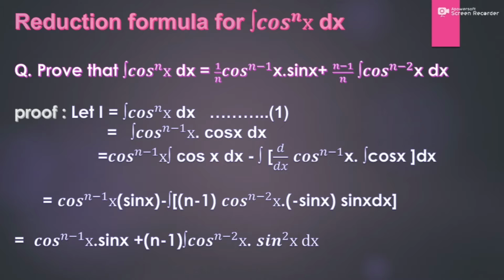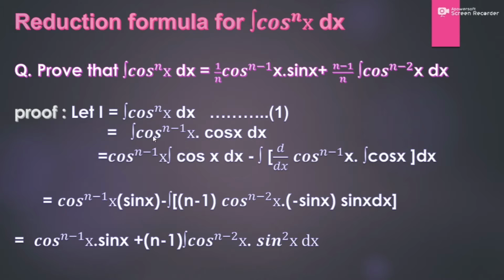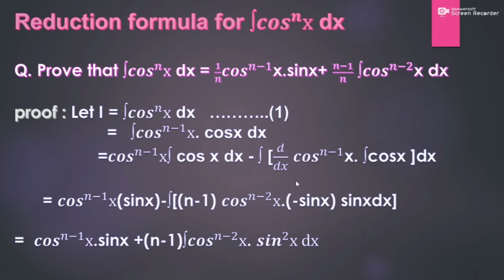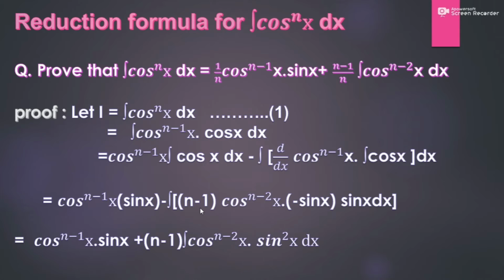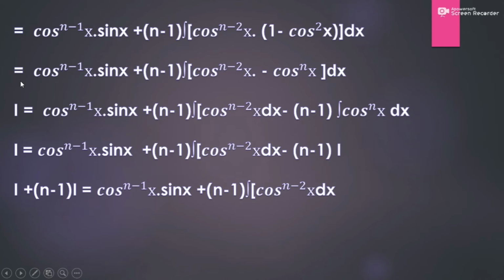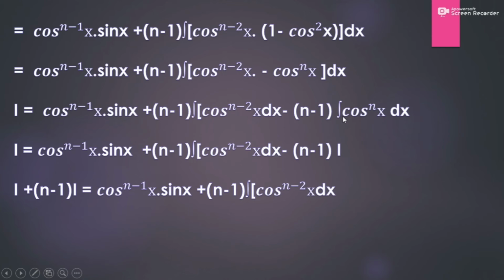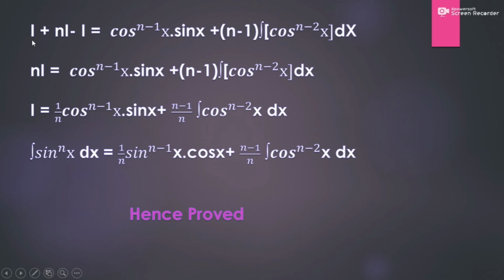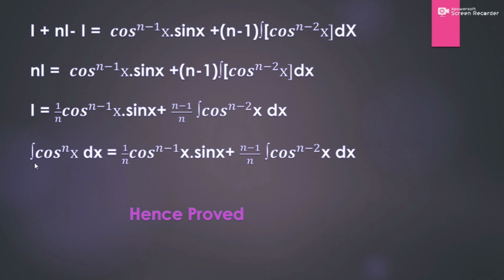Reduction formula for integral of cos^nXdx |Integral calculus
In this video We can find the Reduction formula for integral of Sin^nxdx

Reduction formula for integral of Sin^nXdx

Reduction formula for integral of 1/y^2 +K^2 dy.  👇🏻

Introduction of sets

Elimination method for solution of linear equations

Substitution method for solution of linear equations

Cramers rule for solution of linear equations

Determinant of order 4

Determinant of order 2